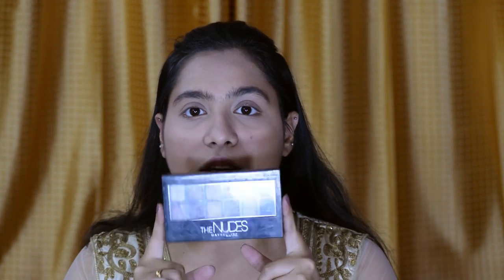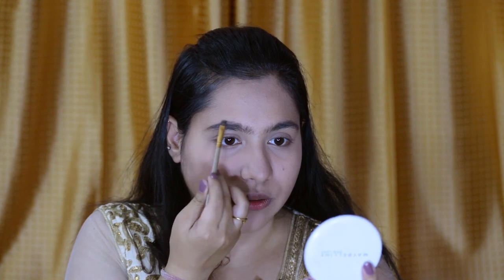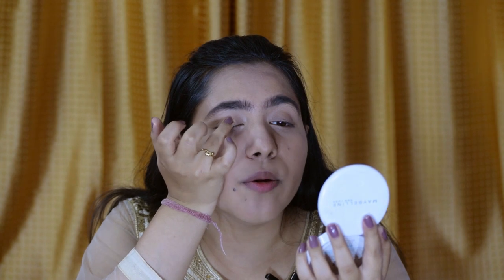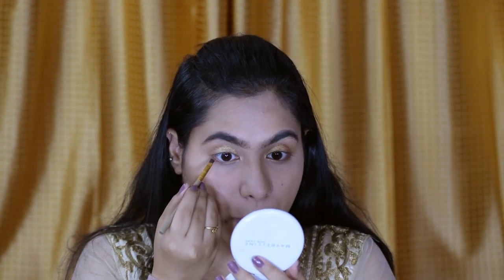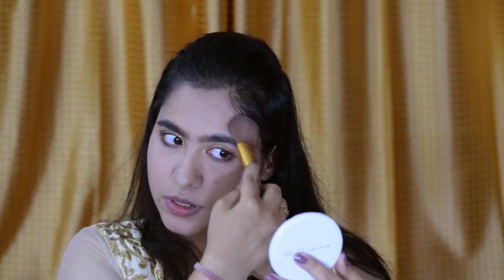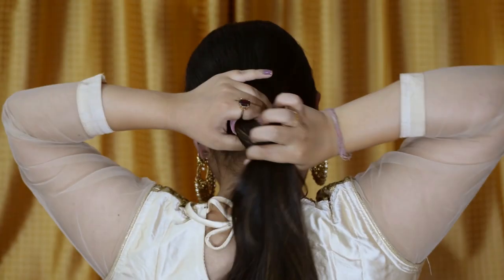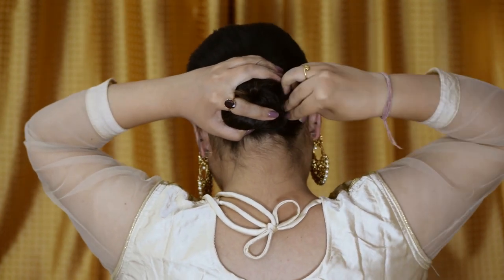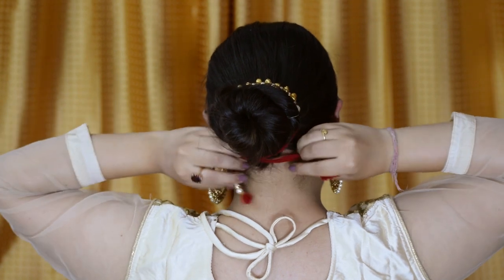Easy Diwali Makeup and Hairstyle || Diwali 2019 || GRWM || Aakanksha Ghai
Heellooo there!
So finally i made a video on diwali makeup and hair. I kept it simple and subtle and it's super easy, most importantly, it will go with every indian outfit. So amp up your diwali party and recreate this look in your own way. Don't forget to tag me!. Happy Diwali

Lots of love to all ❤️❤️❤️

You can also have a look at other videos on my channel :-

Copyright©
The content in this video is created by the owner of this channel. The specific credits to the respective people are mentioned above (if any).